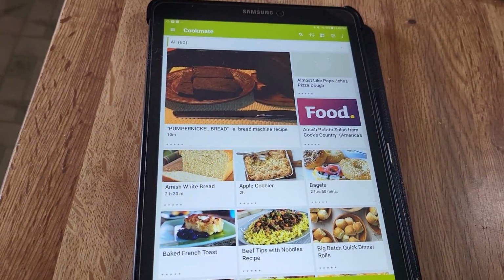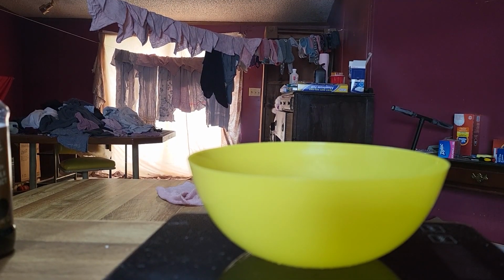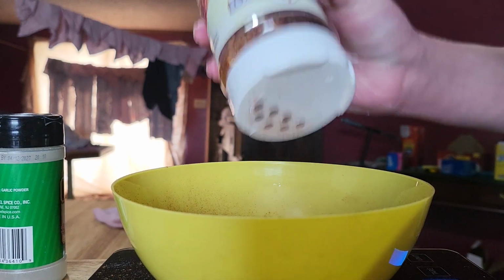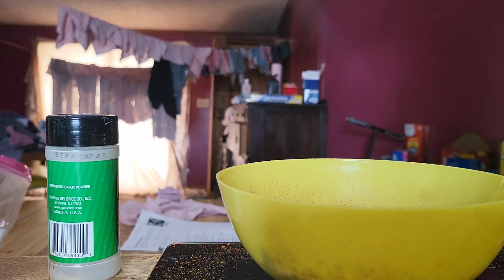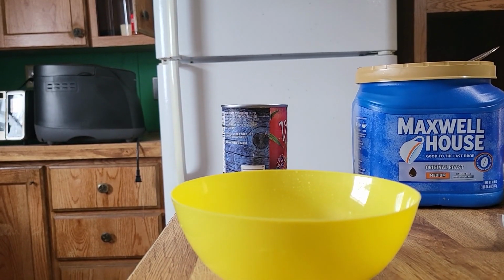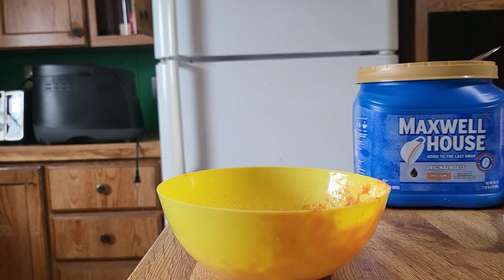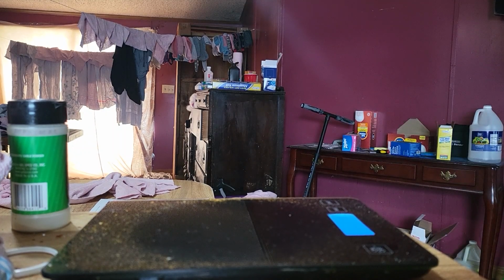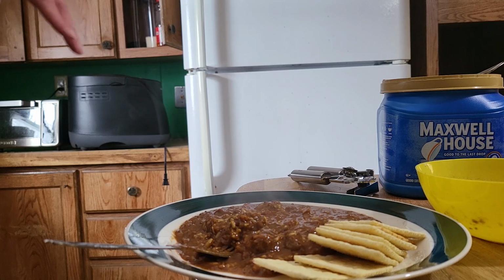Fragrant Beef Curry - Or as close to it as I can get with what I have on hand.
I love this fragrant beef curry. It's one of my favorite curries. I don't find it too terribly hot, but it is an Indian food or it may just be indian inspired... soooooo. Indian mild and American mild are two different things entirely. So it's still got some kick.

It's kinda like if you've ever eaten spicy Asian noodles. They're not playing around. It's not jalapeno hot. It's ghost pepper hot. So keep that in mind when eating non-American foods. Their idea of spicy and our idea of spicy are two totally different things!

I one time made a spicy chicken curry. The only flavor was fire. Even with my love of spicy foods - I could not eat it. I was very afraid of what it was going to do to my butt. And I watched every spice that went into that spicy chicken curry. It wasn't all that bad, but the way they combined was just vicious. If I ever have money and spices to burn, I should make it on camera... just once. LOL

Stuff I use in my cooking videos and daily

reusable paper... errr microfiber towels that can be used like paper towels

Hamilton Beech Bread Machine

Nicewell Food Scale Digital

Writing exercise and prompt books

The Pocket Muse The Pocket Muse is your key to finding inspiration when and where you want it. With hundreds of thought-provoking prompts, exercises and illustrations

What If? Writing Exercises for Fiction Writers Paperback

Writing Down the Bones Deck: 60 Cards to Free the Writer Within

The Writer's Idea Book 10th Anniversary Edition: How to Develop Great Ideas for Fiction, Nonfiction, Poetry, and Screenplays

31 Days of Impossible Writing Prompts

If you'd like to read writing articles, you can visit my